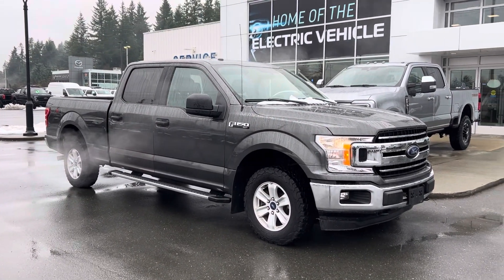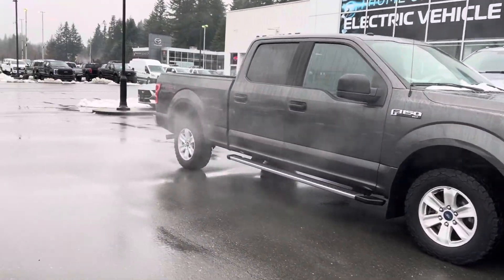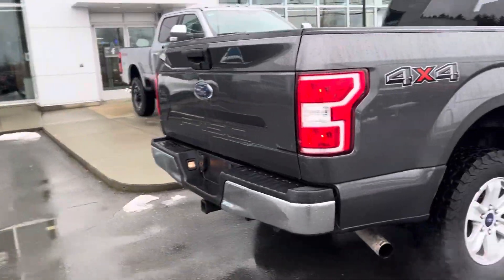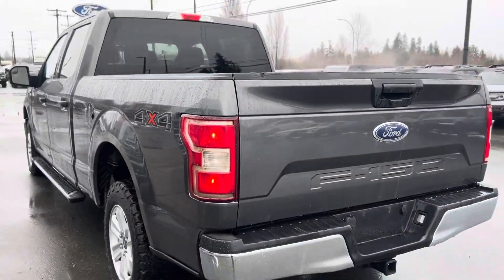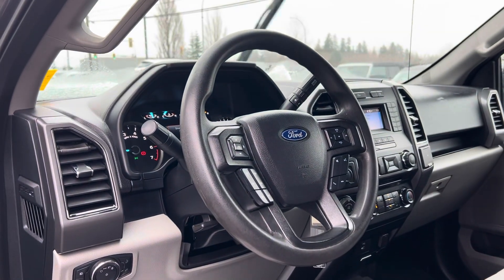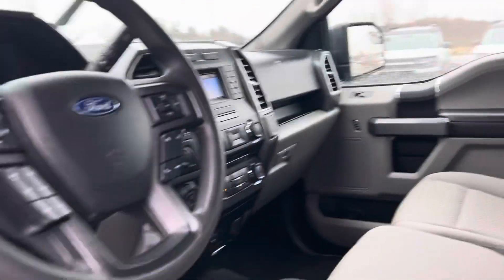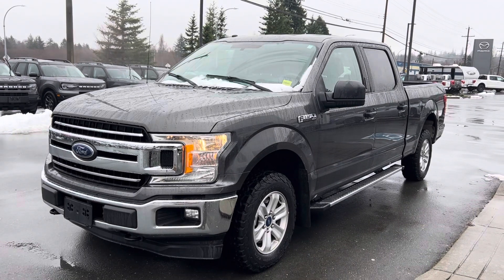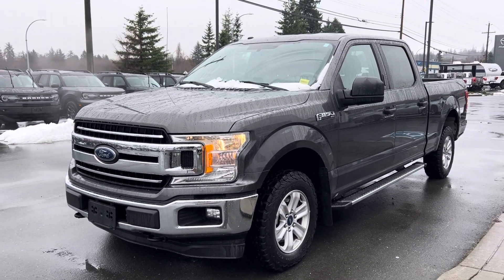2018 Ford F 150 XLT stock #632361